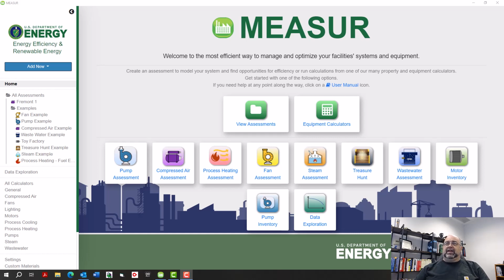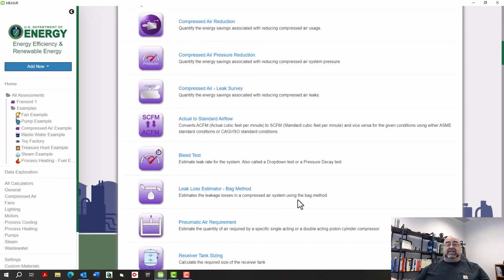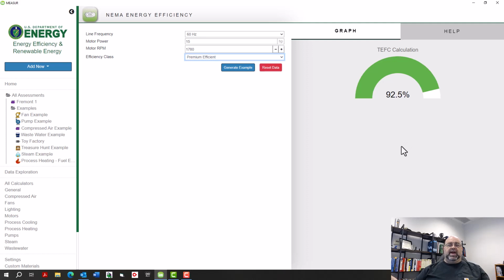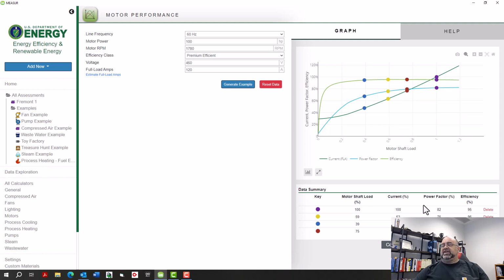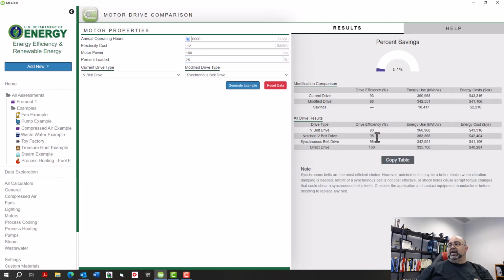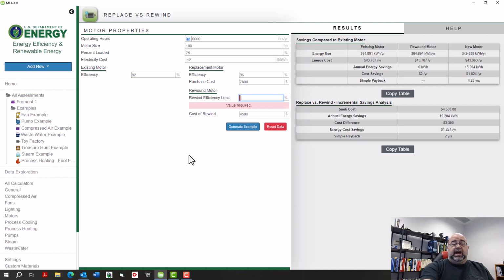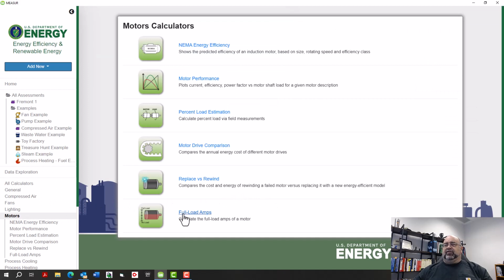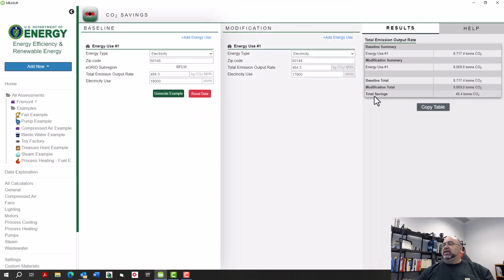MotorDoc Podcast 4 A Discussion of the US DOE MEASUR Software for Reliability and Maintenance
In part 4 we will discuss how to accomplish some of the overall items that we were exploring with the EMPATH Electrical Signature Analyzer (in order to justify one) using the US Department of Energy's MEASUR software.  This effectively provides the type of information we pursue easily.  The podcast includes a walk-through of the motors section.